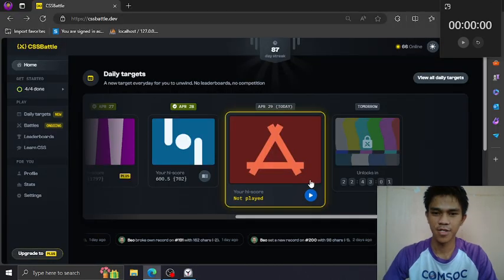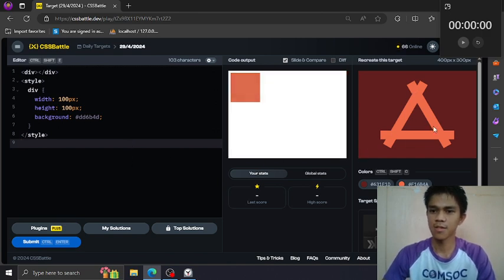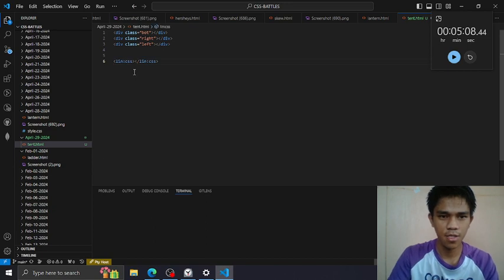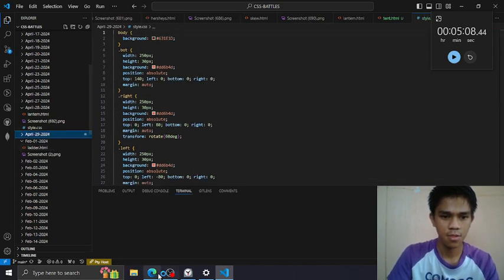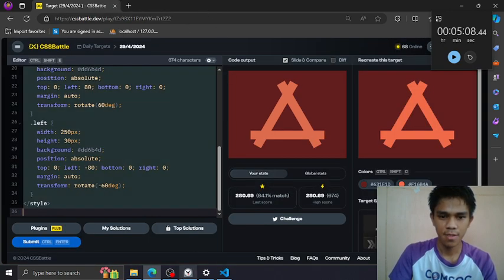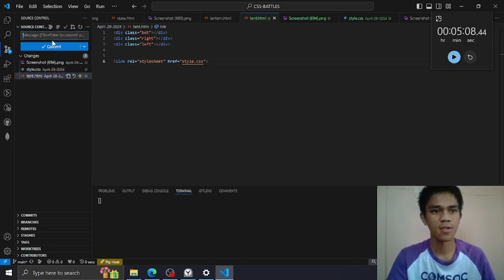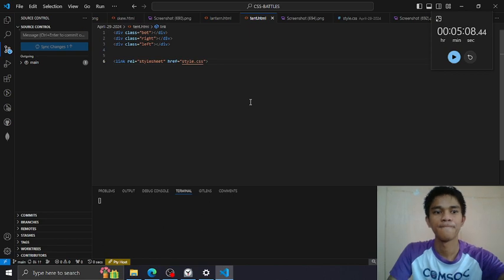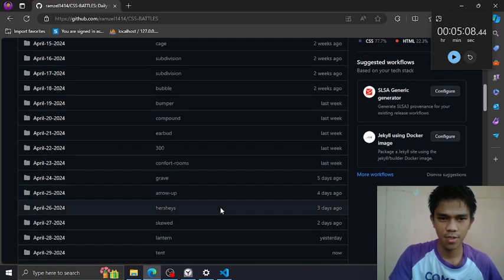Daily CSS - Day 37